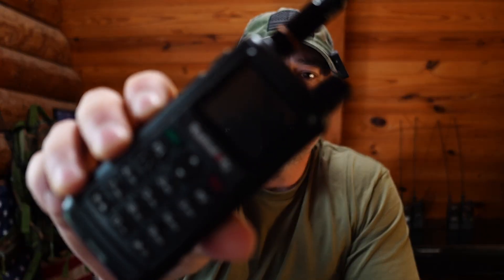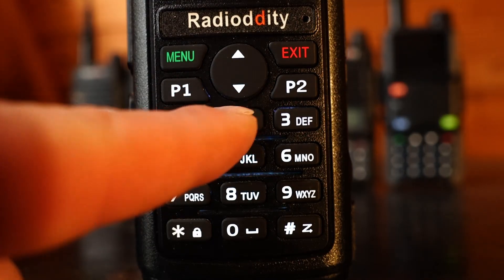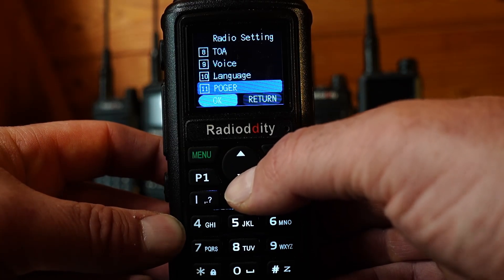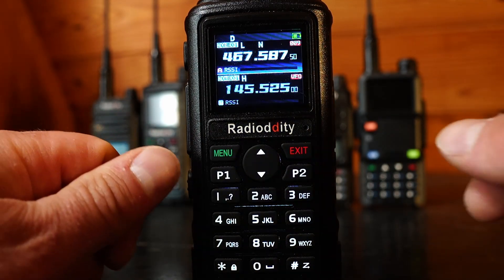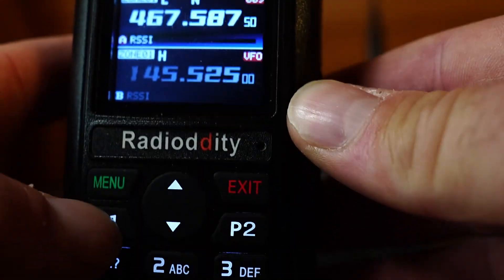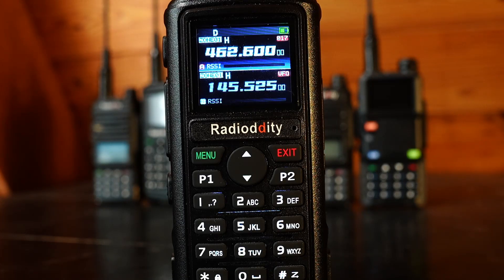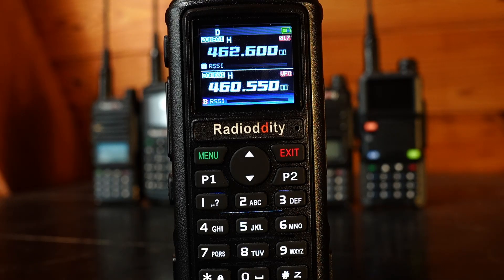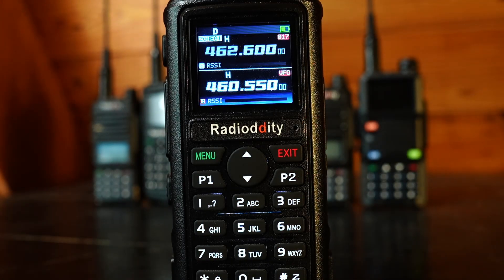How To Program The Radioddity GM-30 Plus (GMRS Radio Guide)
This is a introduction and programming guide for the Radioddity GM-30 Plus GMRS Radios.

What you will learn:

1. How to navigate the menus and make changes.
2. How to program HAM, EMS & Police dispatch frequencies
3. How to program custom channels and how to enable scanning for those channels.
4. How to use NOAA weather scanning.
5. How to use the GM-30 Plus as a scanner